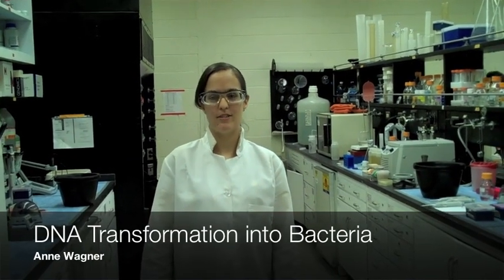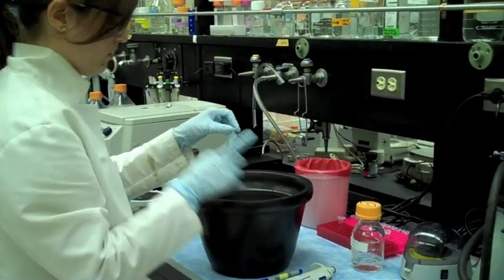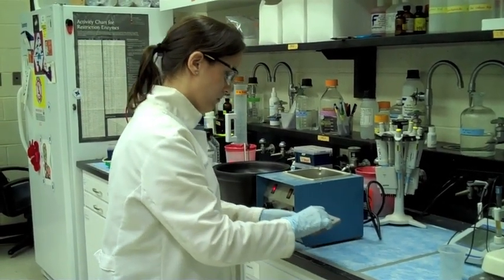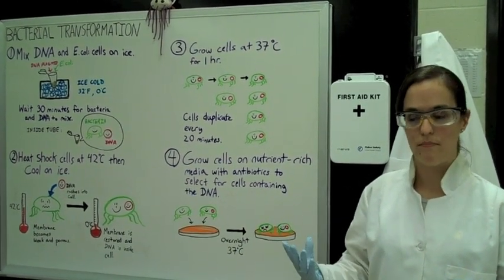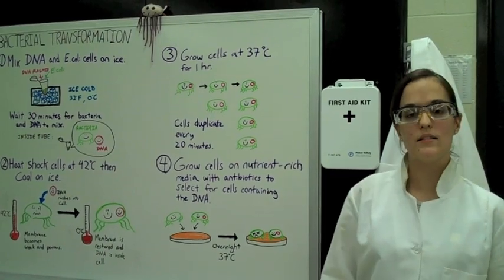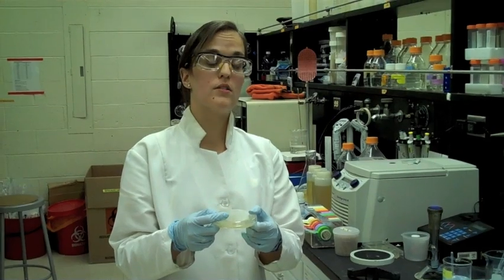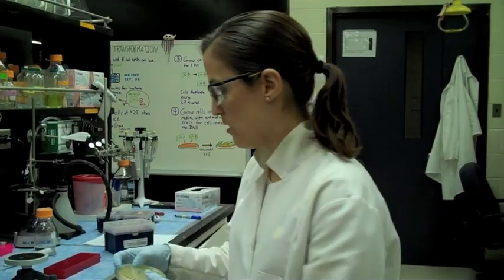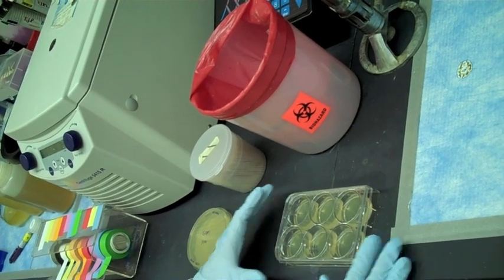DNA Transformation into Bacteria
Anne Wagner of the University of Pennsylvania describes the transformation of E. coli with DNA coding for  the green fluorescent protein (GFP) and expression of GFP driven by addition of IPTG to the growth media.